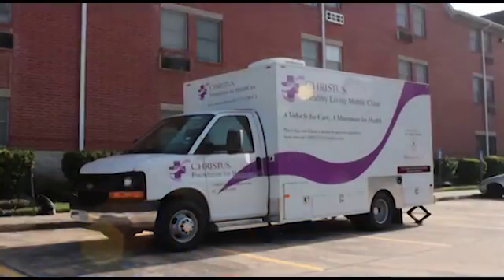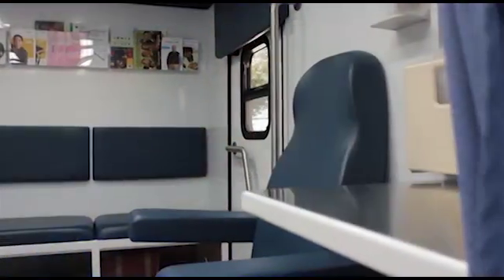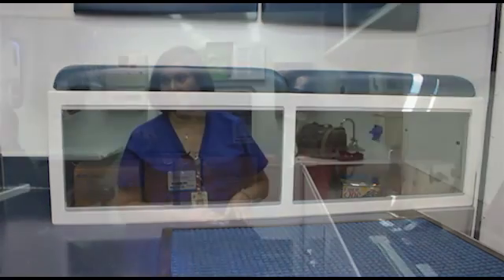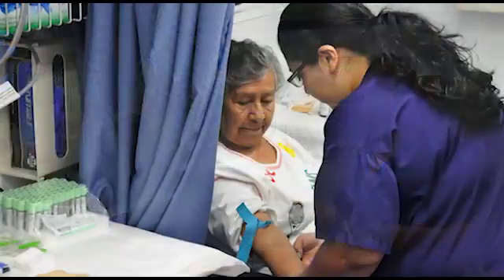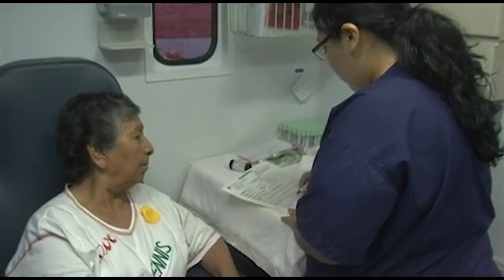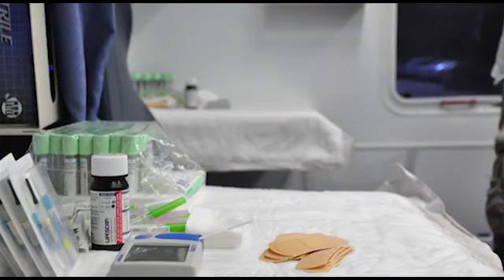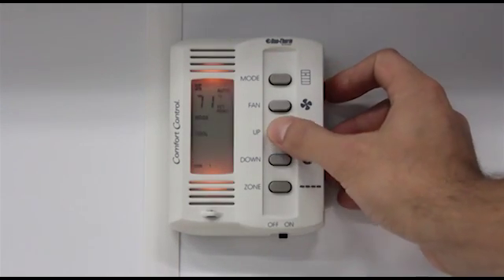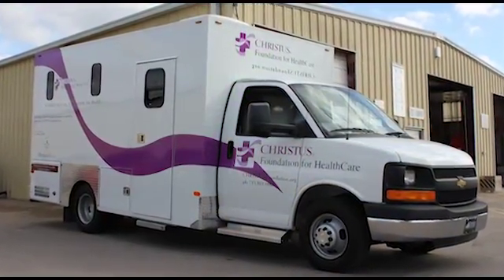FrazerCast Episode 119 - Christus Healthy Living Mobile Clinic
The Christus Healthy Living Mobile Clinic goes beyond stuffed emergency rooms and busy hospital hallways to deliver a universally configurable space for healthcare.  This vehicle extends the reach of healthcare providers to schools, businesses, nursing homes, and all types of communities.